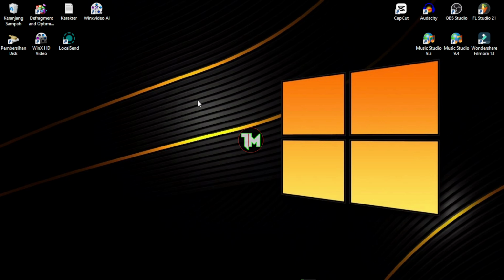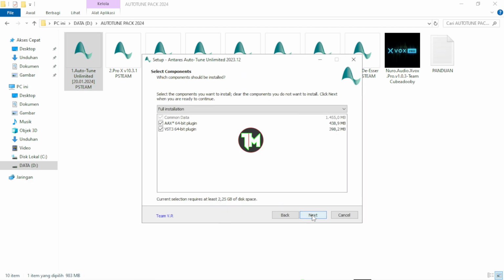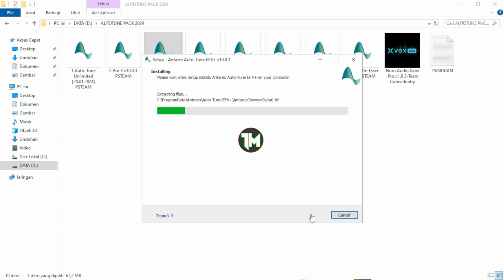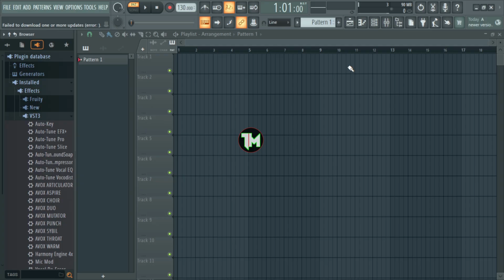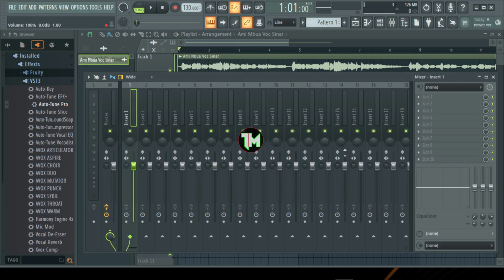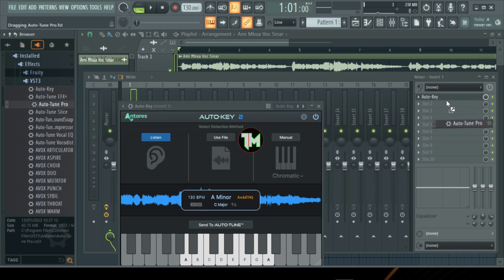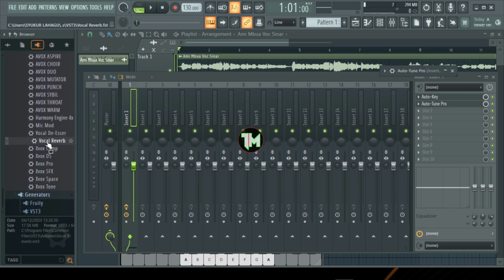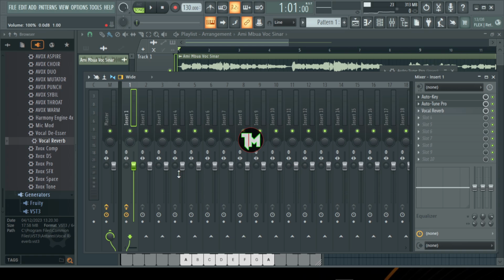How To Instal and Use Fl Studio Plugin Vocal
OK, thank you for clicking on this video. In this video I will provide a tutorial on how to install and use plugins in FL Studio 21.

We use this plugin as an effect for our vocals in FL Studio 2021 so that it is better and more interesting.

However, many people still don't know how to install and use it in FL Studio.
And here, I will explain step by step.

watch until the end. Hope it is useful.

For those who want to buy software:

✅ Korg Pa V2 Manager

✅ Fl Studio 20 Fvll Version

✅ Fl Studio 21 Fvll Version

✅ Capcut Pro

✅ Universal Fvll Version Working Style

✅ Vip Music Studio

✅ VIP ORG 2024

✅ Filmora 13 Fvll Version

✅ Studio One Fvll Version

✅ Acid Pro 10 Fvll Version

For Creator sets, please join the WhatsApp group, OK?